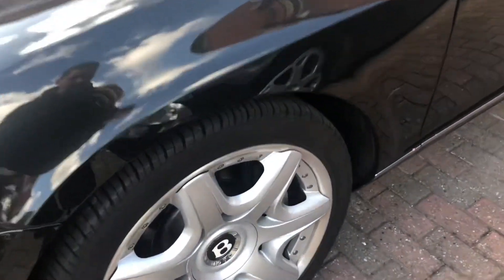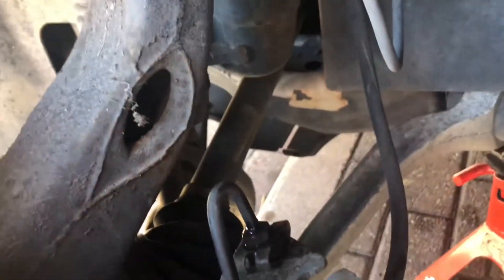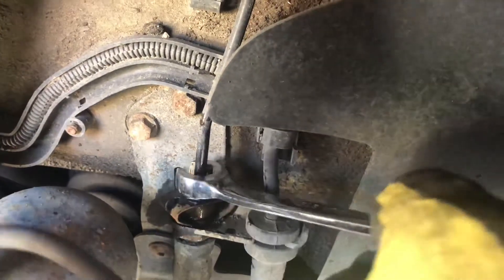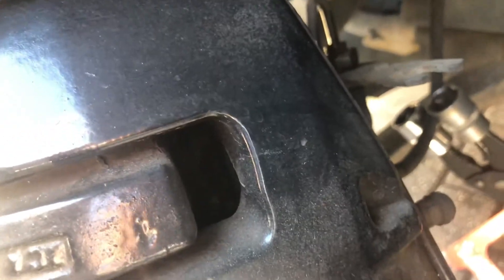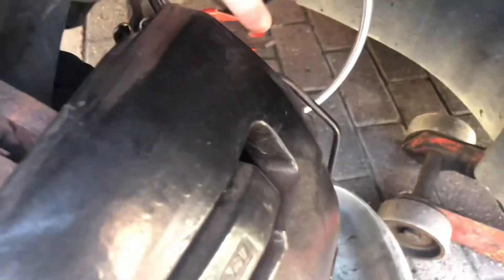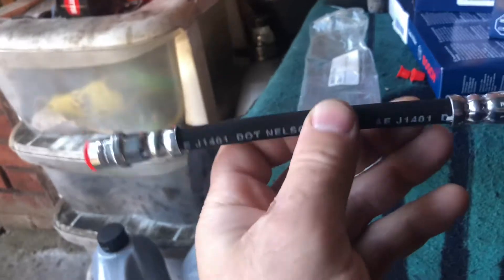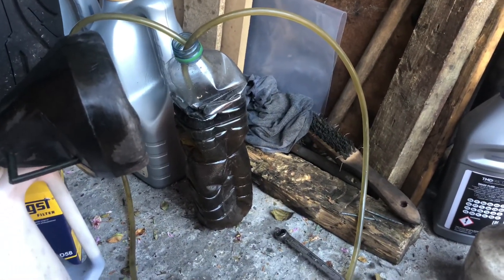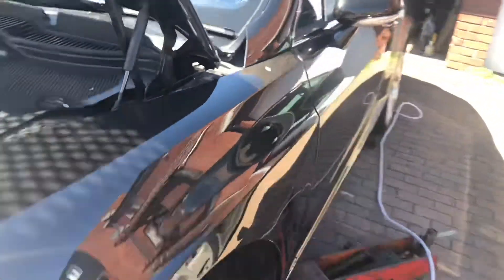Bentley Continental GT 2006 6l Brake lines change at 53k miles Part 4 (front left) “Jan V8”